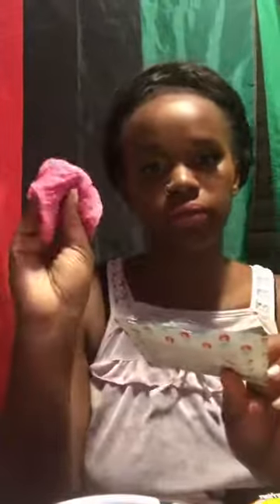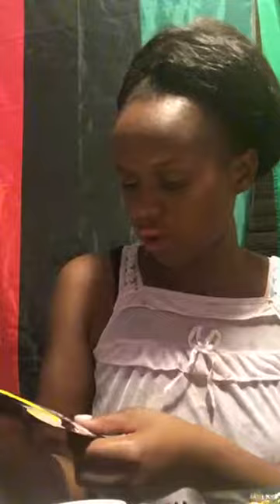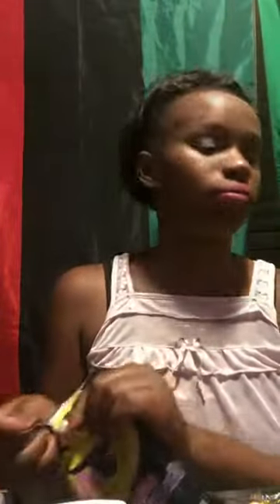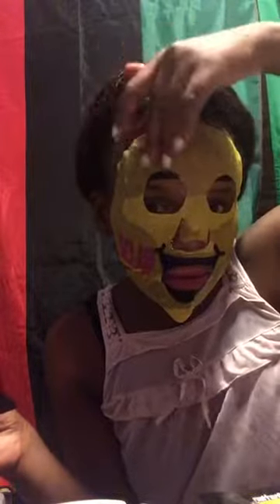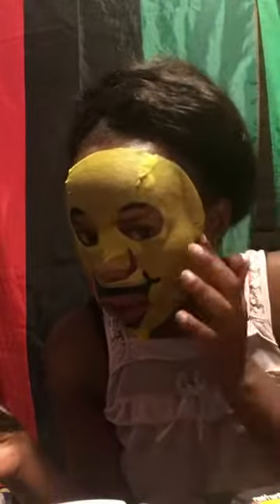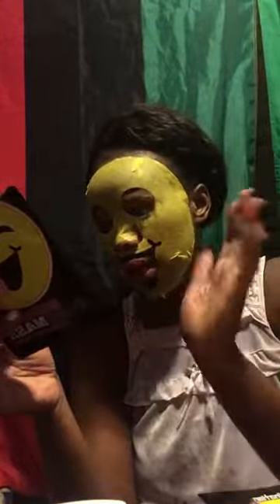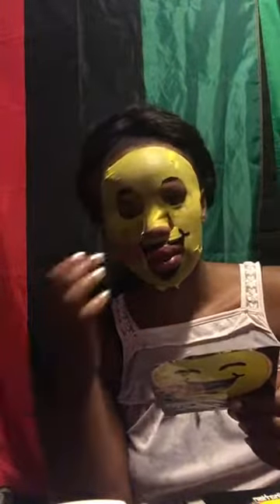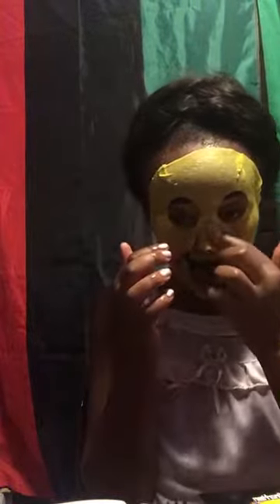Nighttime Skincare 🧖🏽‍♀️ Routine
Last night’s Instagram Live
Follow my hashtag LookOfTheDay on Facebook To find out what it’s looking like today or any other day 😄
FB Personal Page: @Nardia Bennett
FB Business Page: @HairbyNardia